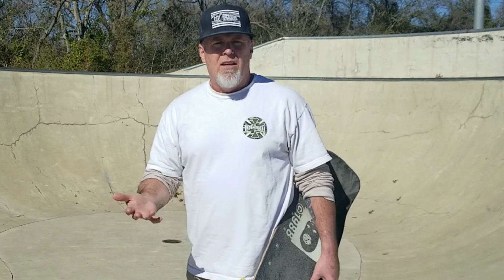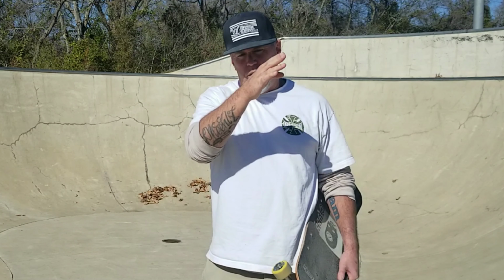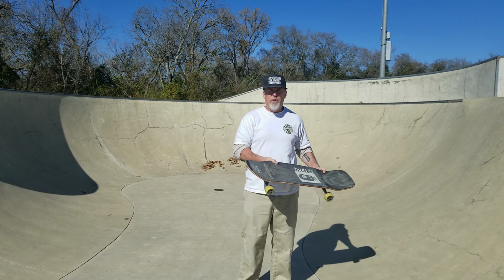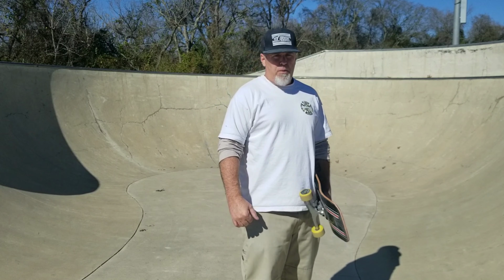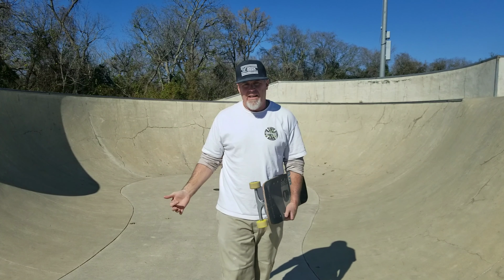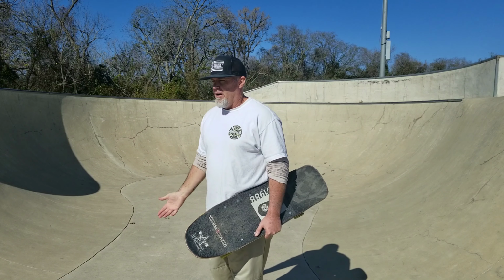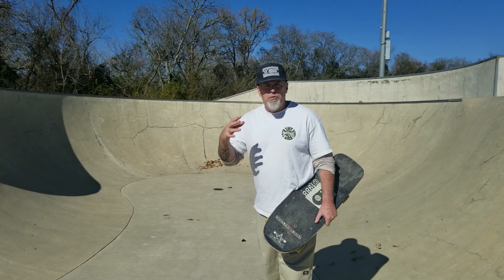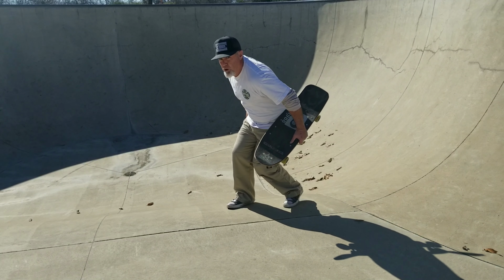Pumping for beginners old guy skaters, OG skaters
I had a subscriber on the facebook ask for help on this topic.  Thank you for the request I hope some OGs find something helpful out of this explanation.  be light, be heavy👍